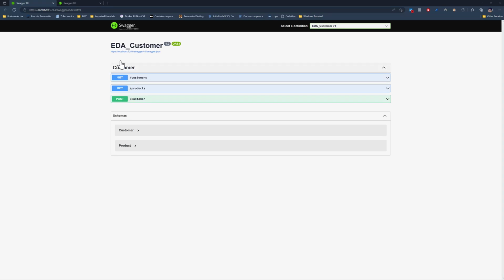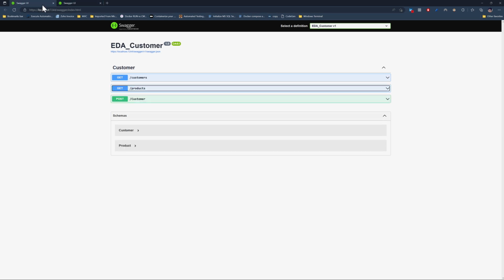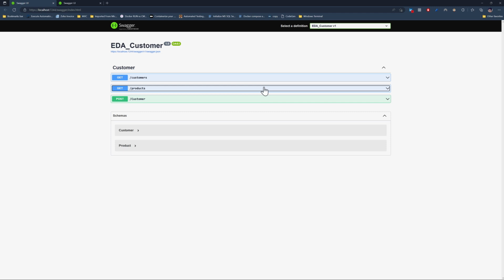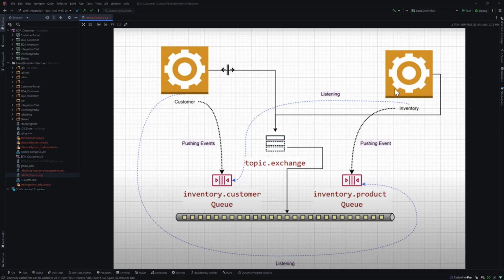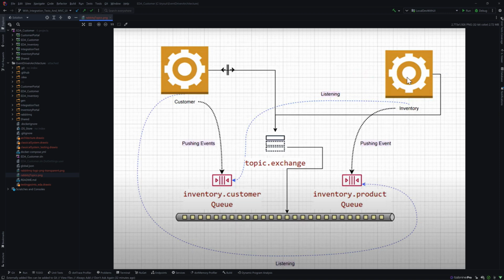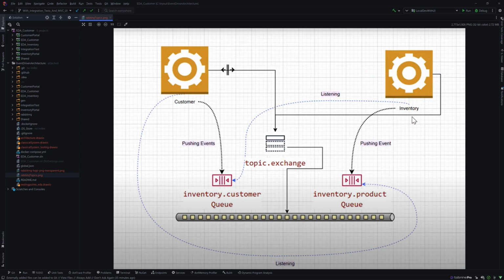#4 - Understanding Event-Driven Application building Approach in C#.NET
In this video, we will understand Event-Driven Application building Approach in C#.NET